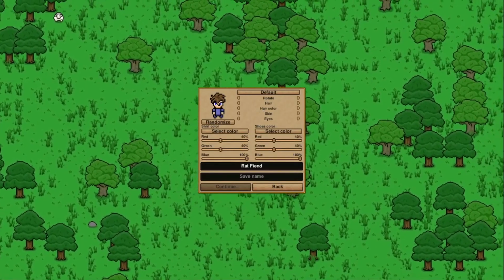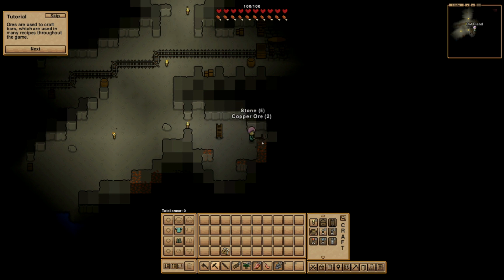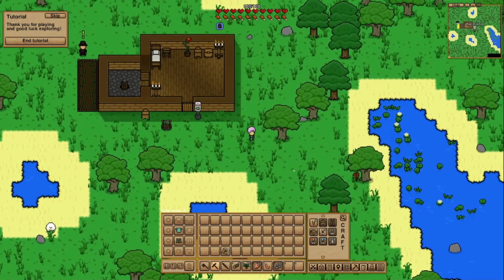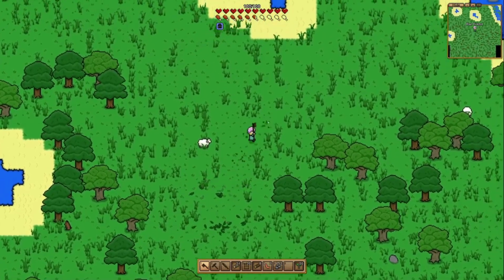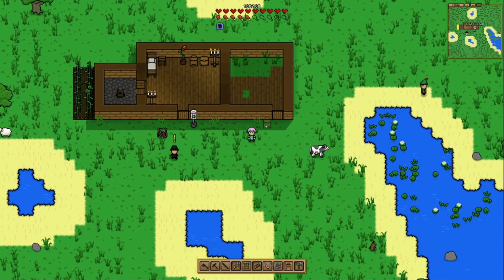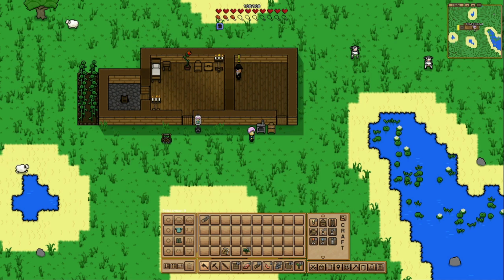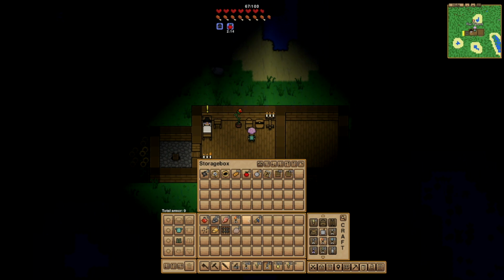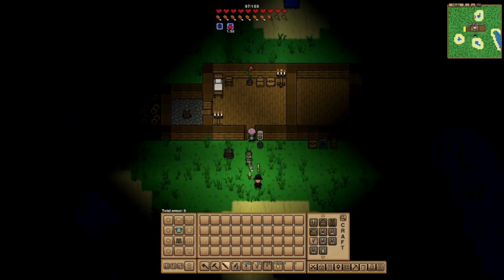NECESSE: Unique Indie Survival Gem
Somewhere between Minecraft, Colony Survival, Terraria, and many more, this game still manages to have a wide variety of content.